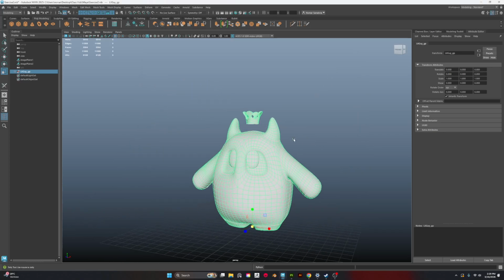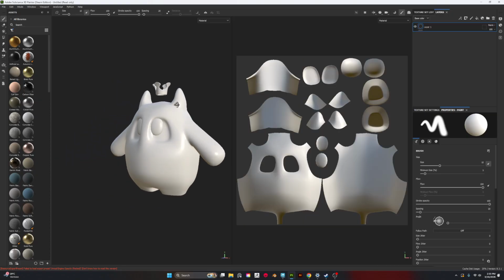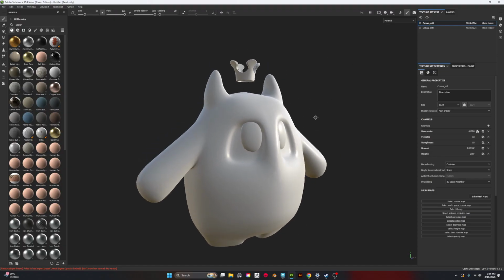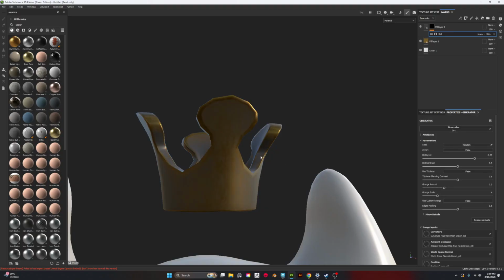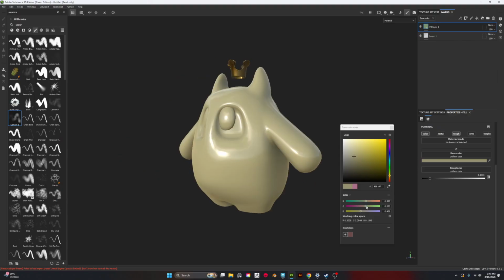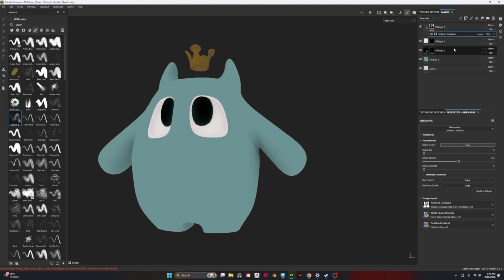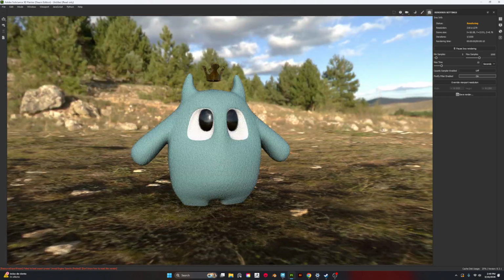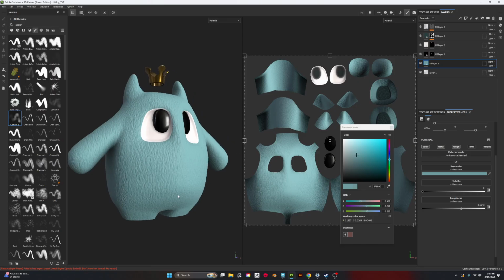Creature pipeline Part 3: Texturing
In this video we go over how to export a model from maya to substance 3D painter and set up a basic scene.